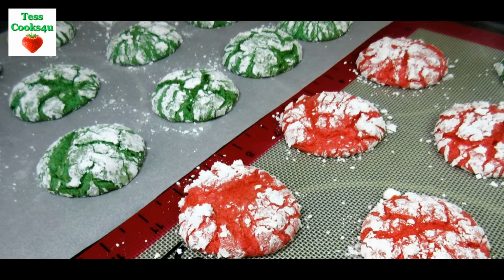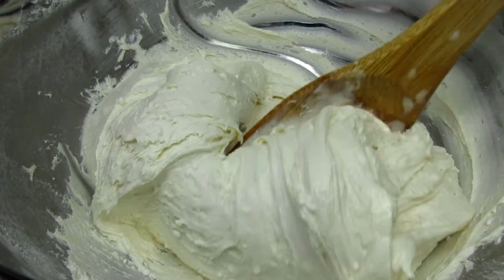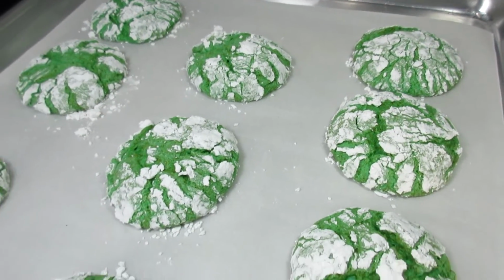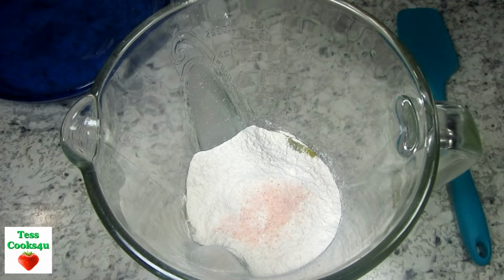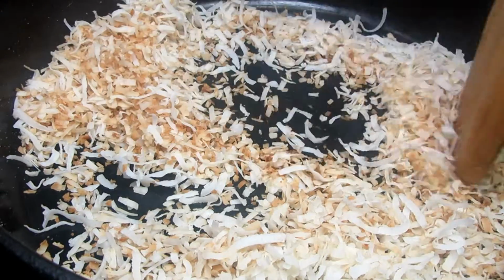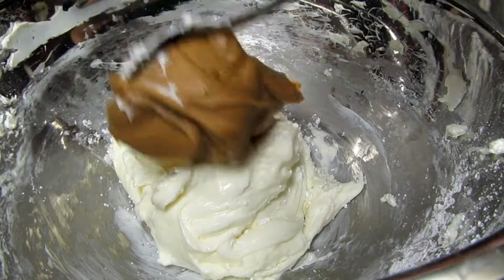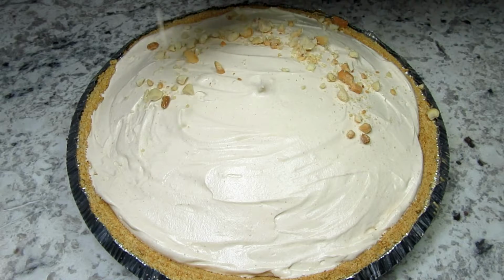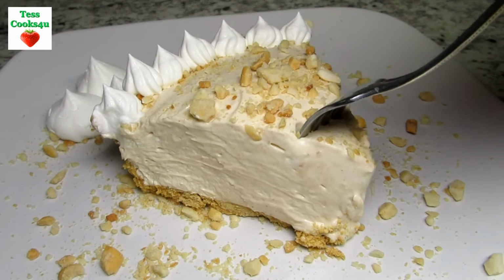4 Awesome CHRISTMAS DESSERTS Recipes | Easy Cookies Pies & Hot Cocoa Recipe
4 easy and awesome Christmas / Holiday dessert recipes. RECIPES BELOW. Enjoy.

Recipes Included in this video:

0:17 Christmas Crinkle Cookies
3:13 Impossible Coconut Pie
5:16 No Bake Peanut Butter Pie
8:10 Hershey's Hot Cocoa

INGREDIENTS:
1 box vanilla (white) cake mix
1 egg - lightly beaten
1 - 8oz  tub (3 cups) Cool Whip
1 teaspoon vanilla
Red and green gel/ liquid food coloring
1/2 cup confectioners sugar

Yields approx 3 1/2 dozen cookies

Preheat oven 350 degrees F

In a large mixing bowl, beat together the cake mix, egg, cool whip and vanilla.
The dough will be thick and sticky.

Divide the dough in half and place one half in a second bowl. Add a couple drops of red food coloring to one dough and a couple drops of green food coloring to the  other dough. Add enough food coloring to your desired color. Mix well.

Use a teaspoon (or cookie scoop) to portion the dough into 1 to 1 1/4 balls.
Roll balls in the confectioners sugar until well coated. Place on parchment lined or silt mat cookie sheet. Leave at least 2 inches between cookie balls.

Bake for 12-15 minutes or until the cookies are set. The centers will be soft and that is OK.

Remove from the oven and let cool on the baking sheet for at least 5 minutes.
Carefully transfer the cookies to a wire rack to cool completely.

Crazy Impossible Coconut Pie Recipe ~ Super Easy Coconut Custard Pie

INGREDIENTS:
4 large eggs - room temp
1 cup granulated white sugar
1/4 tsp. salt
1/4 tsp baking powder
1/2 cup all purpose flour
2 cups whole milk
1/2 cup melted butter - room temp
2 tsp. pure vanilla extract or 1 tsp. vanilla and 1 tsp. coconut
1 1/4 cups shredded or flaked sweetened dried coconut
oil or butter to coat baking dish

Place all ingredients except the coconut into your blender or food processor.
Process until well combined.
Add coconut and pulse a couple times to combine.

Pour batter into a prepared pie pan (9-10") and bake at 350F for 55-60 minutes or
until set and golden brown.

Can be served warm, at room temperature or cold.

Classic Easy No Bake PEANUT BUTTER PIE

INGREDIENTS:
1 - 9" graham cracker crust pie shell
1 - 8oz cream cheese
1 cup confectioners sugar
1/2 cup creamy peanut butter
8-9 oz. whipped topping - thawed
2-3 tbsp. milk
finely chopped peanuts and extra whipped topping for top

In a bowl whip cream cheese until soft and fluffy. Add small amount of  milk slowly if needed. Beat in sugar and peanut butter.
Fold in whipped cream in two batches.
Pour into pie shell.
Chill in refrigerator for couple hours.
Sprinkle top with chopped peanuts and decorate with whip cream if wanted.

Hershey's Hot Cocoa Recipe  ~ How to Make Best Hot Chocolate Milk Drink

INGREDIENTS:
1/2 cup sugar
1/4 cup Hershey's Cocoa powder
Dash of salt
1/3 cup hot water
4 cups milk
3/4 tsp. vanilla extract

Mix sugar, cocoa and salt in a saucepan.
Stir in water. Cook and stir over medium
heat until mixture boils. Boil and stir
2 minutes.
Stir in milk and heat. DO NOT BOIL.
Remove from heat and add vanilla.